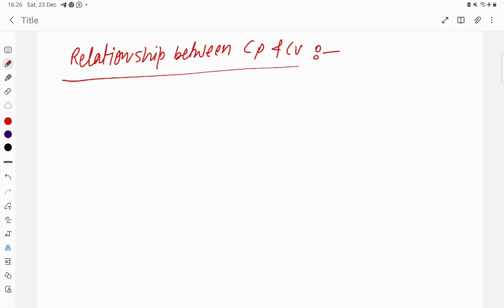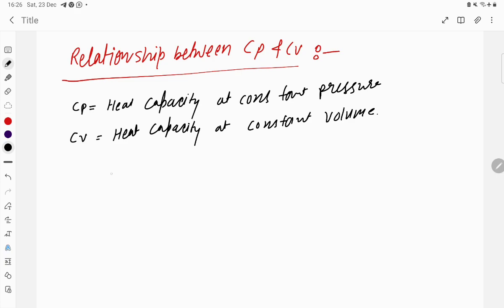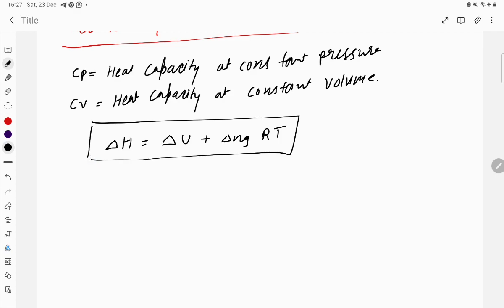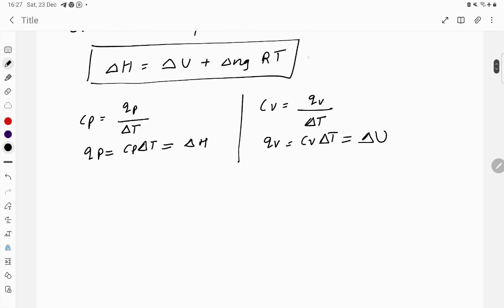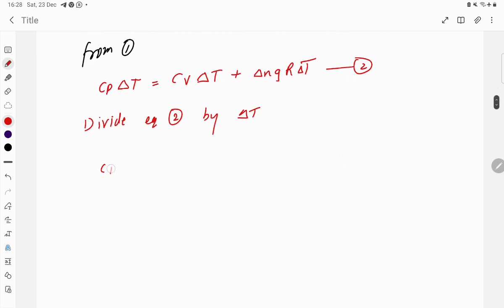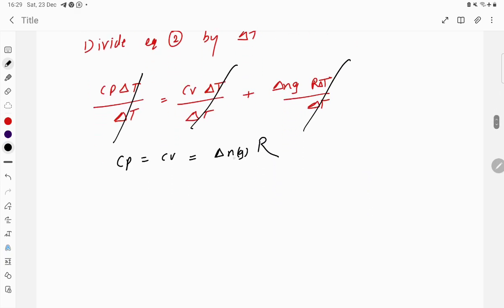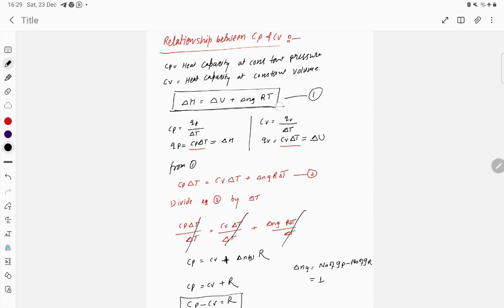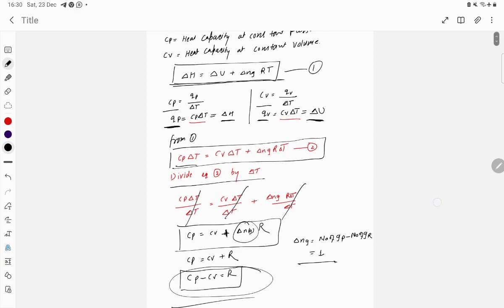Relationship between Cp and Cv